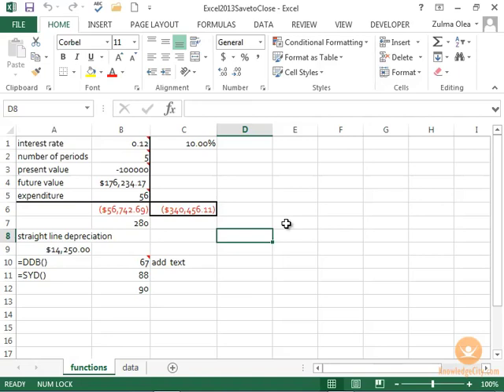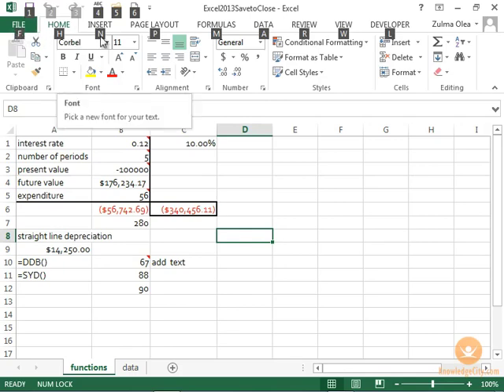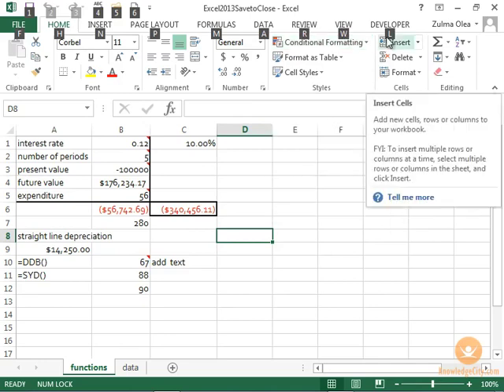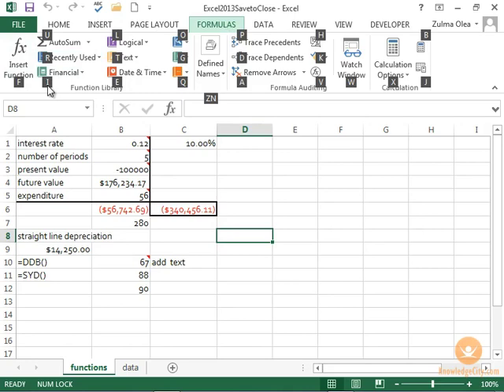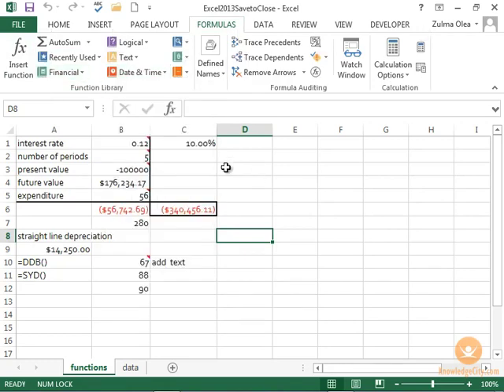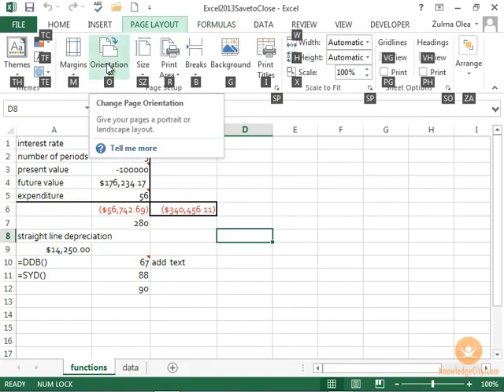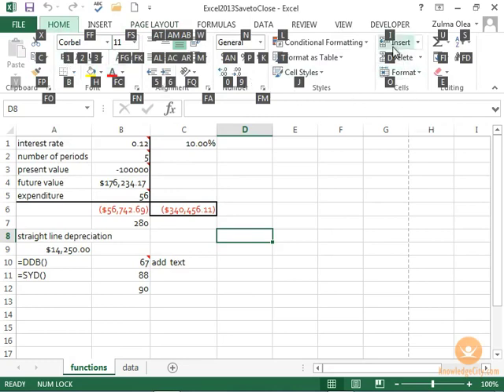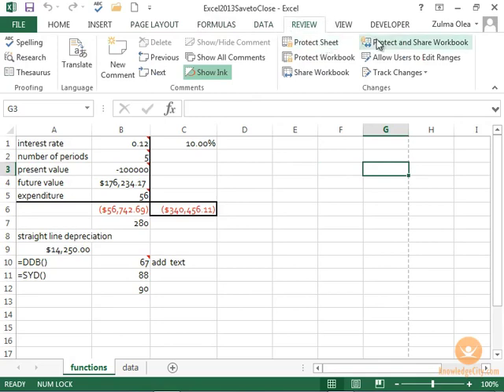Using Shortcut Keys to Access Ribbon Commands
Learn to navigate the ribbon in Excel without using the mouse. Press the ALT key on your keyboard and notice the letters that appear next to tabs and commands on the ribbon, and the numbers on the quick access tool bar. Press the letter for any tab to see letters for each command. These shortcut keys are a great alternative to using a mouse.

Course Lessons:
Welcome
Introduction
Overview
Exploring the Excel 2013 Window
Overview
When you open Excel 2013 you will see the Recent Documents tab.
Choose Blank Worksheet
Quick Access Toolbar and title bar
Ribbon tabs
Name Box and formula bar
Rows, Columns, Cells
Worksheet Tabs
Status Bar and views
Getting around in the worksheet
More about the Ribbon's HOME tab
Overview
The Clipboard group
The Font group.
The Alignment group and working with text
The Number group and working with numbers, dates
The Styles group
The Cells group.
The Editing group.
More about the Ribbon's INSERT tab
Overview
The Tables group
The Illustrations group
The Apps group
The Charts group
The Sparklines group
The Filters group
The Links group
The Text group
The Symbols group
More about the Ribbon's PAGE LAYOUT tab
Overview
The Themes group
The Page Setup group
The Scale to fit group
The Sheet Options group
The Arrange group
More about the Ribbon's FORMULAS tab
Overview
Using formulas
Functions in Excel
Math Functions
Text Related Functions
Date and Time Functions
Finance Related Functions
The Defined Names group
The Formula Auditing and Watch groups
The Calculations group
More about the Ribbon's DATA tab
Overview
The Get External Data group
The Connections group
The Sort & Filter group
The Data Tools group
The Outline group
More about the Ribbon's REVIEW tab
Overview
The Proofing group
The Language group
The Comments group
The Changes group
More about the Ribbon's VIEW tab
Overview
The Workbook Views group
The Show group
The Zoom group
The Window group
The Macros group
The File Button or Backstage View
Overview
Info tab
New tab
Open tab
Saving Files in Excel formats
Save As: Saving Files in HTML, PDF formats
Print tab
Share tab
Export tab
Close
Account
Options
Customize the Ribbon
Overview
Customizing the Ribbon
Conclusion